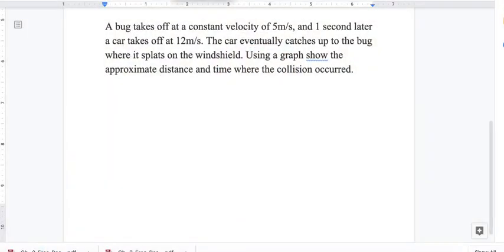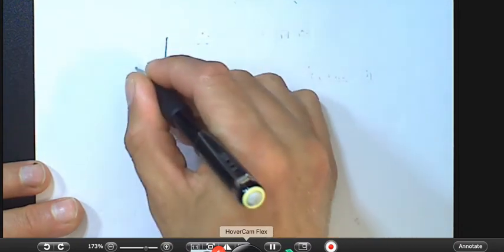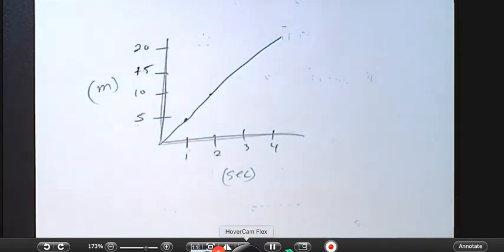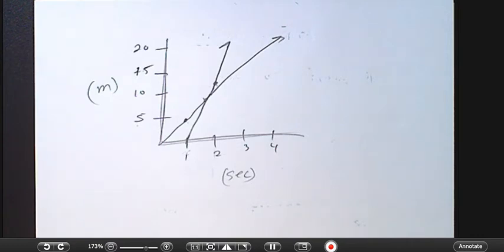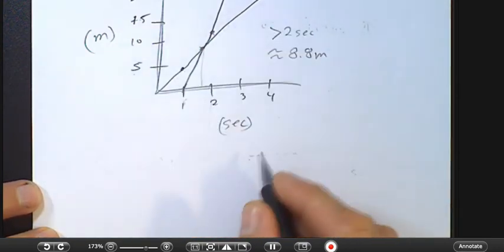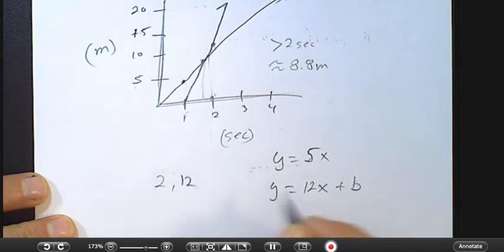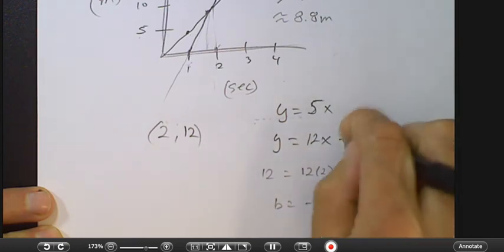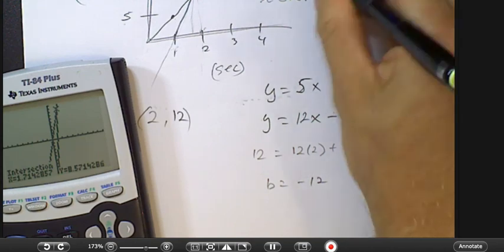Position Time Graph Example Problem